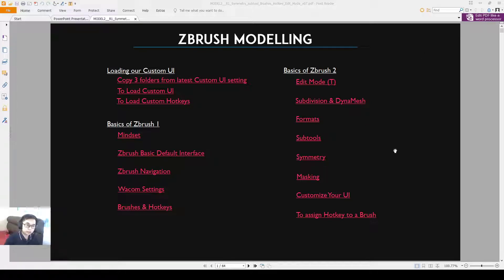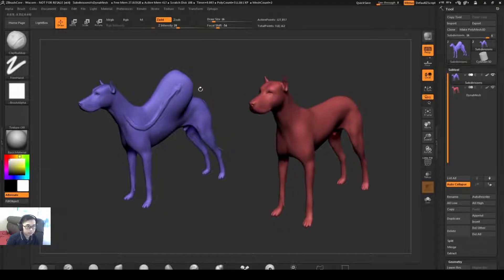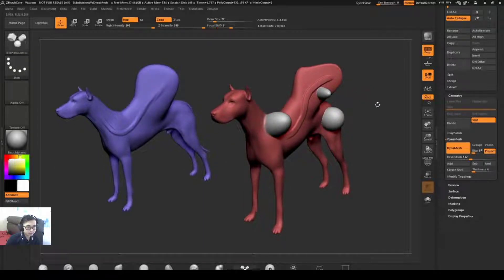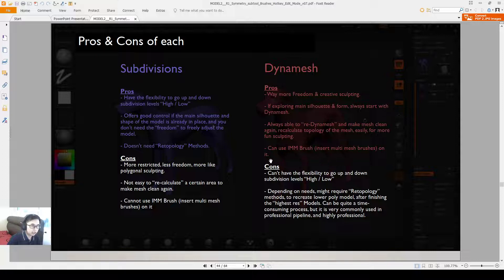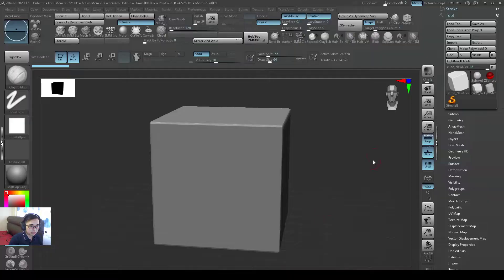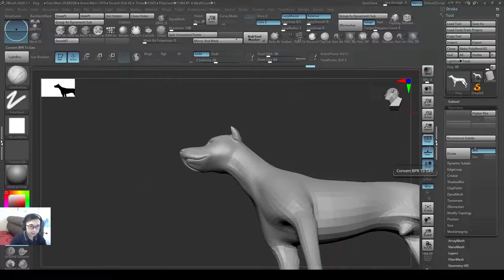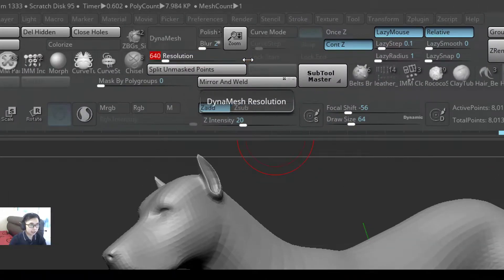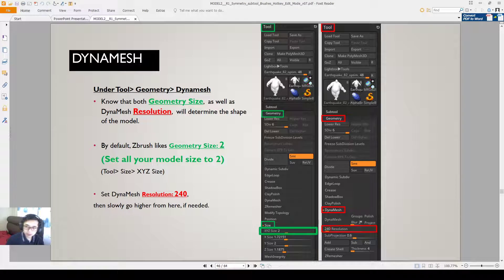1-8 Understanding Subdivision & Dynamesh modelling in Zbrush 2020, Pros Cons, Hotkeys when sculpting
Hi everyone,

This video covers Subdivision and Dynamesh modelling in Zbrush 2020, How both of it works, what is the pros and cons of both methods of sculpting.

Subdivisions Pros
- Have the flexibility to go up and down subdivision levels “High / Low”
- Offers good control if the main silhouette and shape of the model is already in place, and you don’t need the “freedom” to freely adjust the model.
- Doesn’t need “Retopology” Methods.

Subdivisions Cons
- More restricted, less freedom, more like polygonal sculpting.
- Not easy to “re-calculate” a certain area to make mesh clean again.
- Cannot use IMM Brush (insert multi mesh brushes) on it

Dynamesh Pros
- Way more Freedom & creative sculpting.
- If exploring main silhouette & form, always start with Dynamesh.
- Always able to “re-Dynamesh” and make mesh clean again, recalculate topology of the mesh, easily, for more fun sculpting.
- Can use IMM Brush (insert multi mesh brushes) on it.

Dynamesh Cons
- Can’t have the flexibility to go up and down subdivision levels “High / Low”
- Depending on needs, might require “Retopology” methods, to recreate lower poly model, after finishing the “highest res” Models. Can be quite a time consuming process, but it is very commonly used inprofessional pipeline, and highly professional.

For Subdivisions,
Under Tool) Geometry)
• Ctrl + D ) Divide the mesh
• D ) Go up one subdivision level
• Shift + D ) Go down one subdivision level
• Smt on/off = Smoothing to the division

For Dynamesh
Under Tool) Geometry) Dynamesh
• Know that both Geometry Size, as well as DynaMesh Resolution, will determine the shape of the model.

• By default, Zbrush likes Geometry Size: 2
(Set all your model size to 2)
(Tool) Size) XYZ Size)

• Set DynaMesh Resolution: 240, then slowly go higher from here, if needed.

Zbrush users are all recommended to have a good set of custom hotkeys/UI setup!